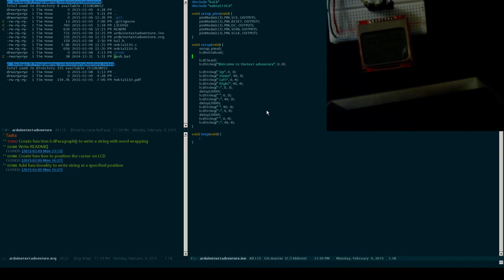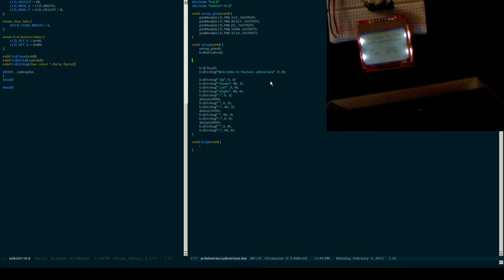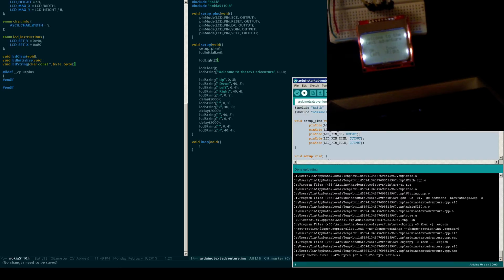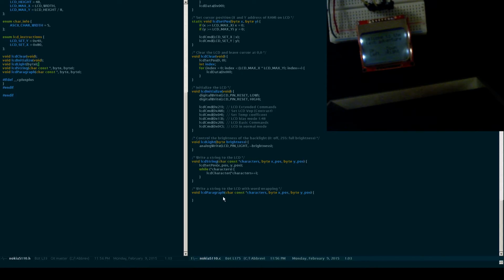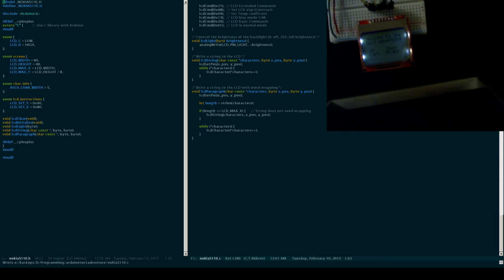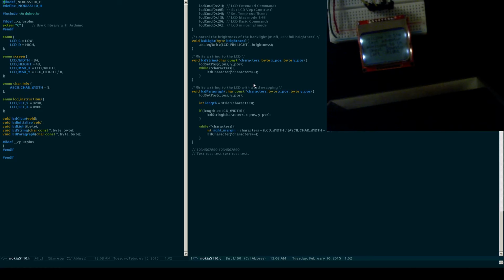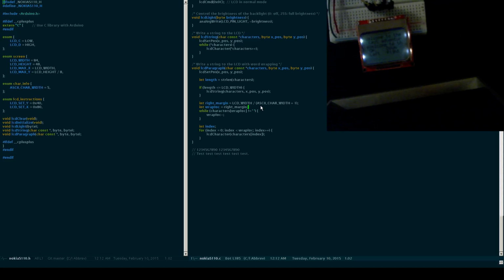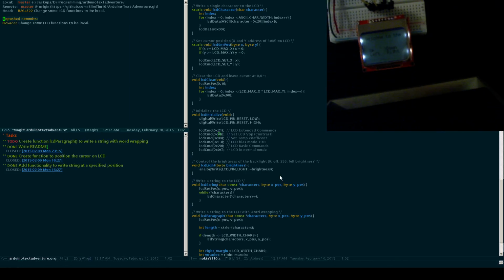Programming an Arduino Text Adventure #3